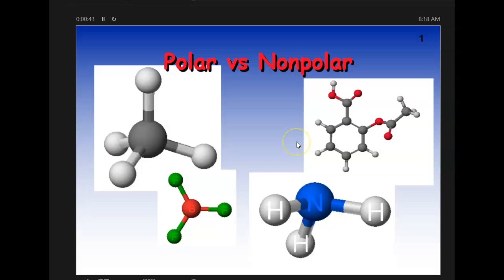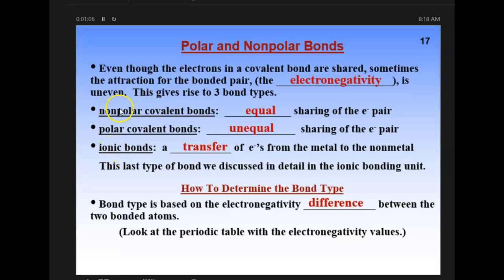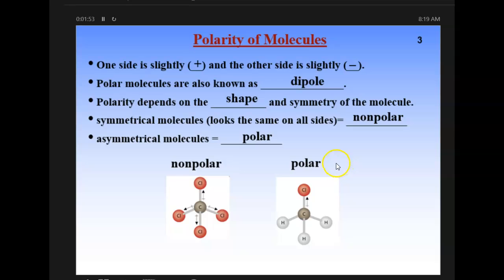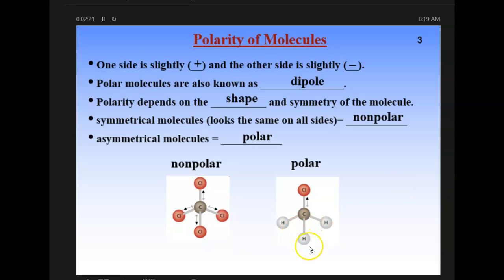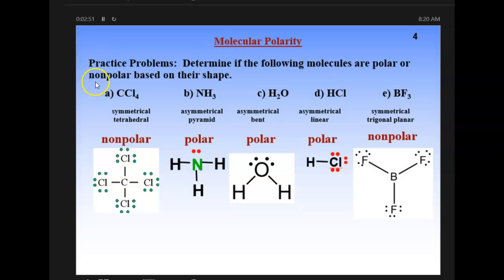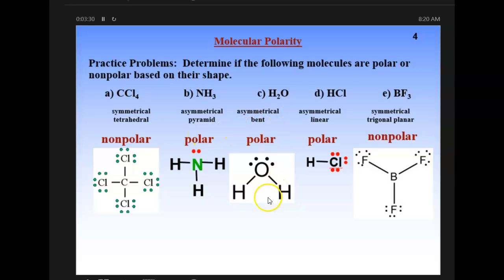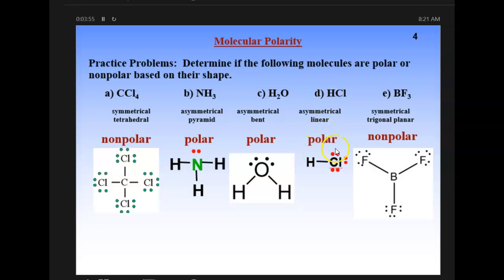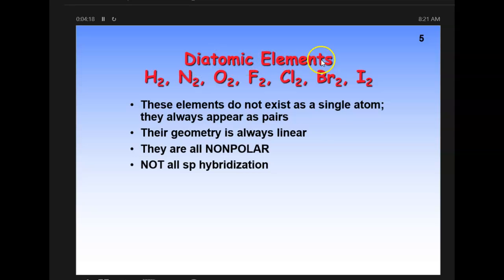Polar or Nonpolar?